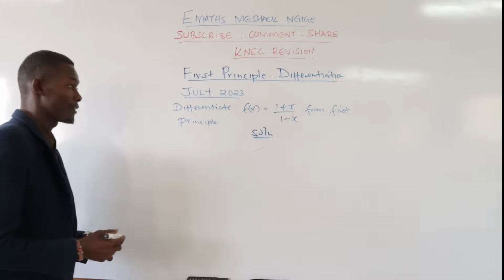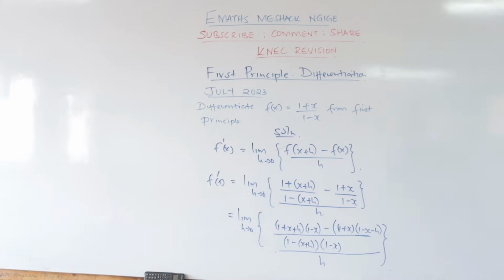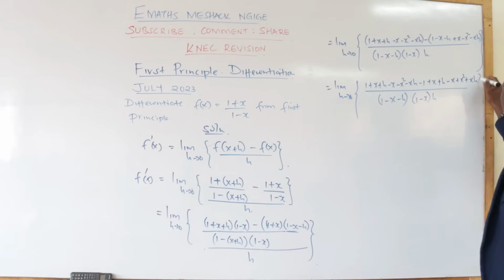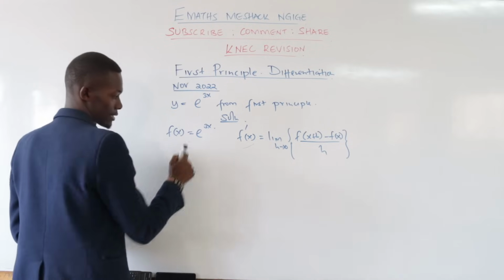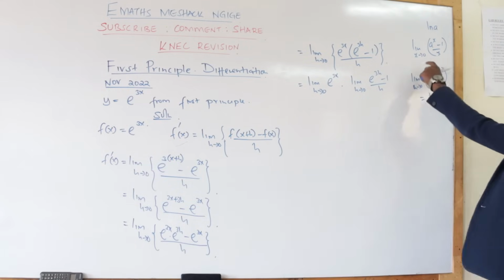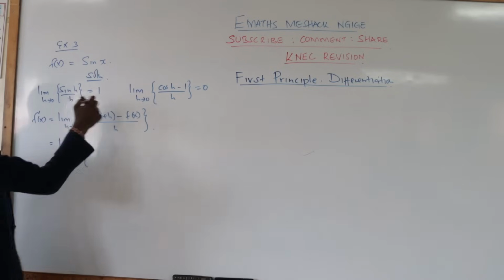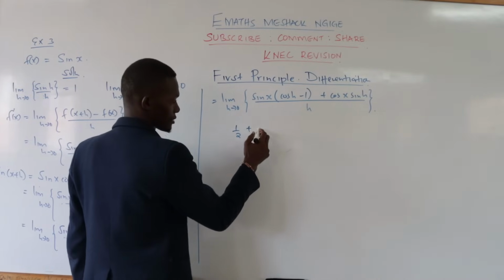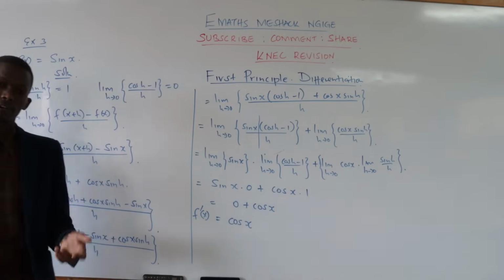KNEC REVISION: CALCULUS : DIFFERENTIATION FORM FIRST PRINCIPLE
In this video we check how to differentiate by using the first principle method. question from KNEC past papers are used.